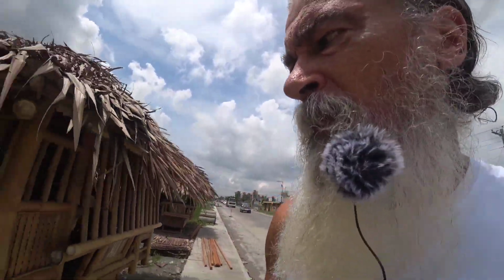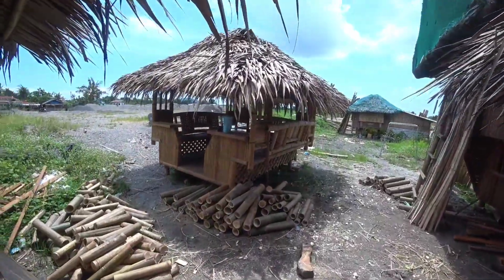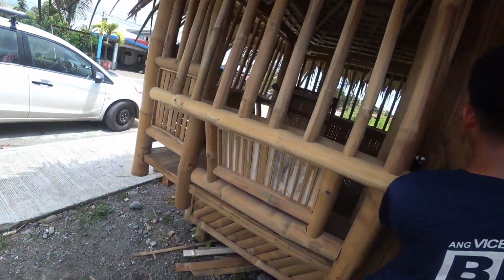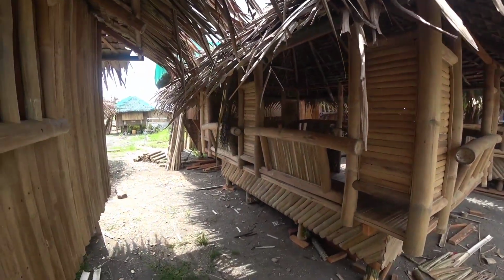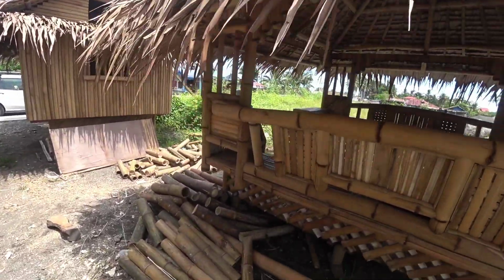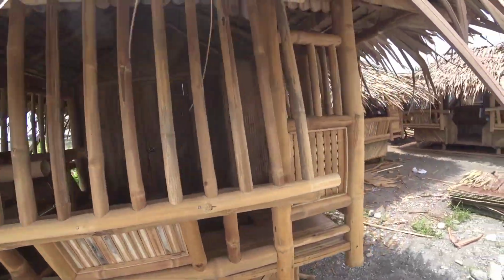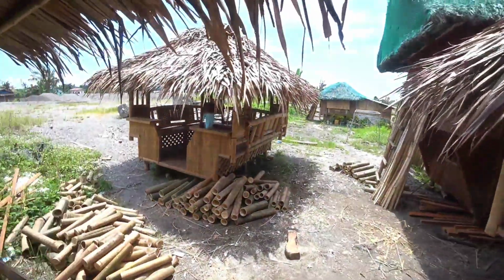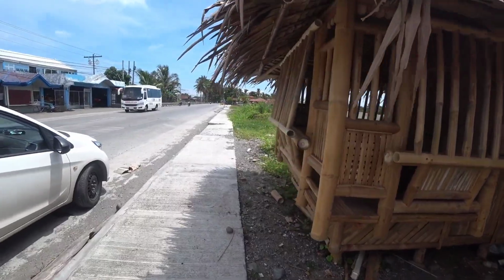Kubo tastic Mindoro